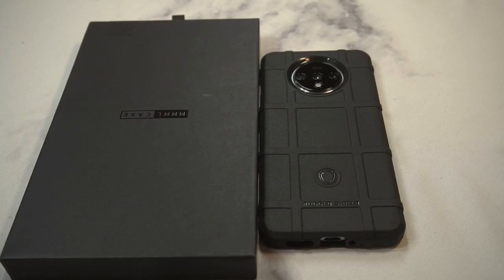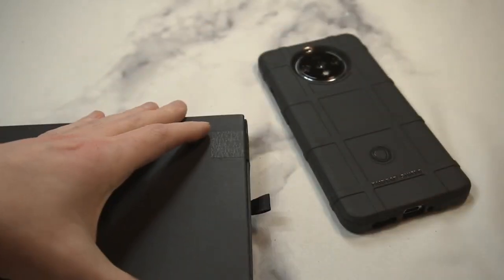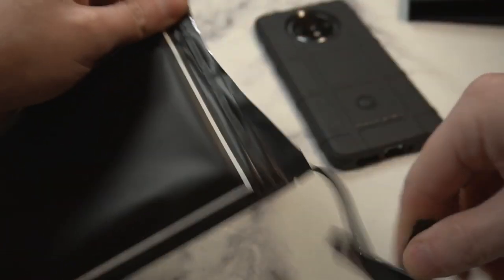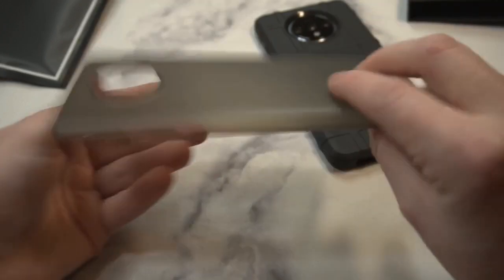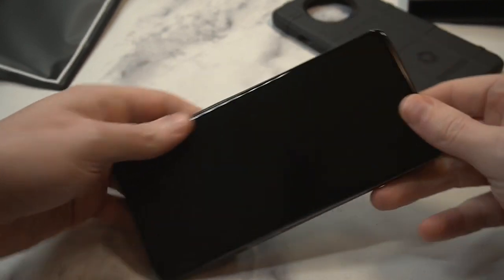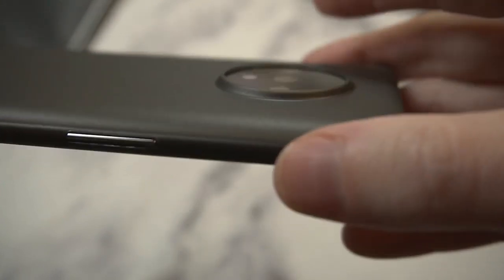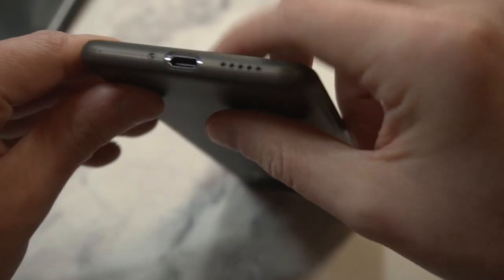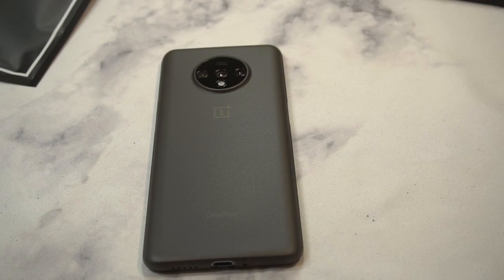MNML Thin Minimalist Case For Oneplus 7t Review